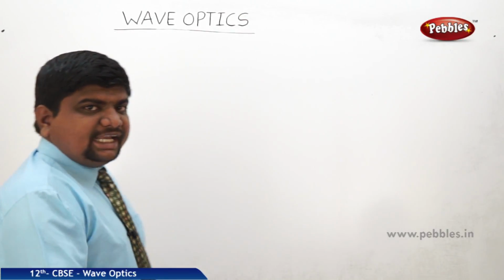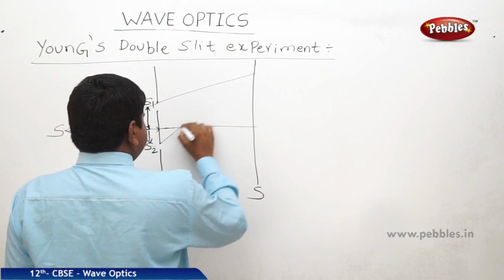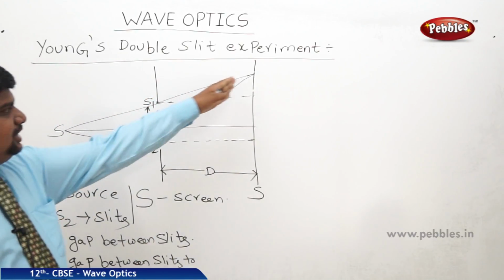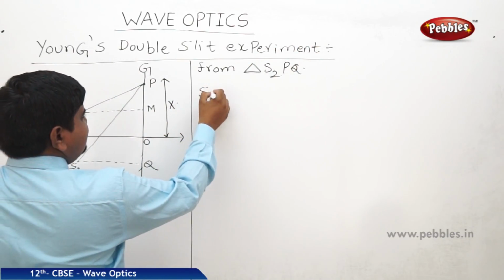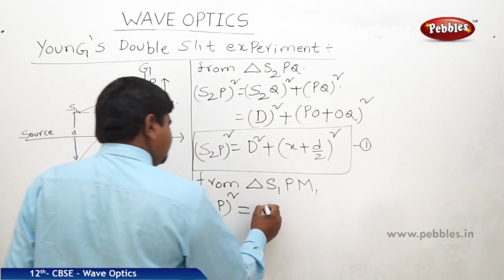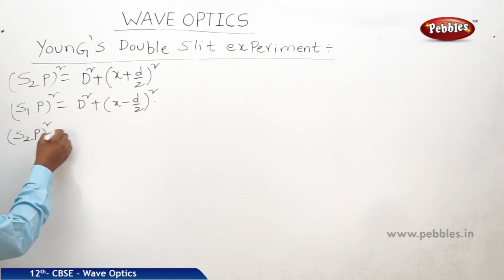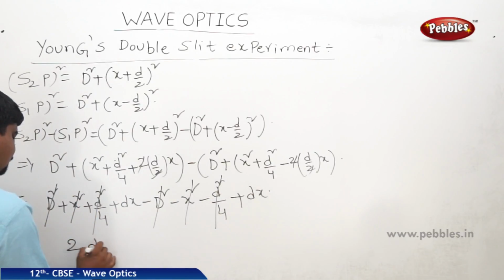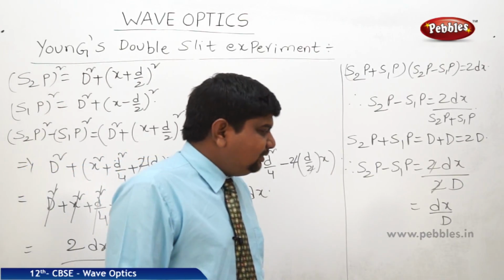CBSE Class 12th Std Physics | Wave Optics | Part-9